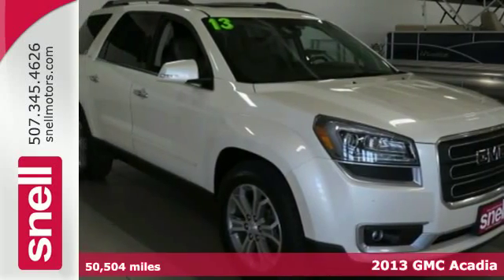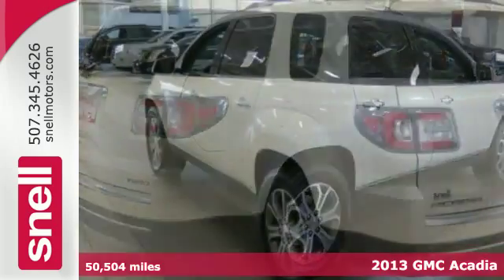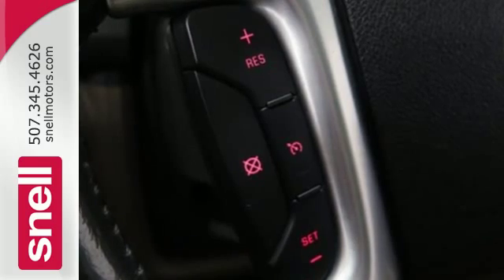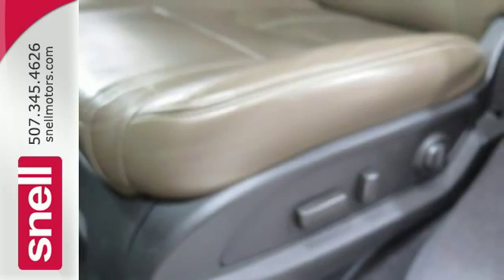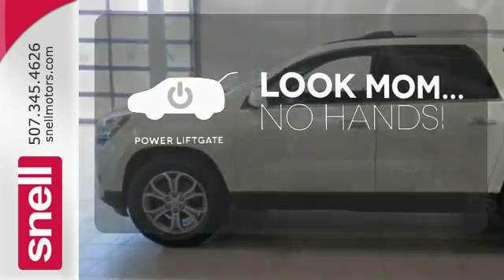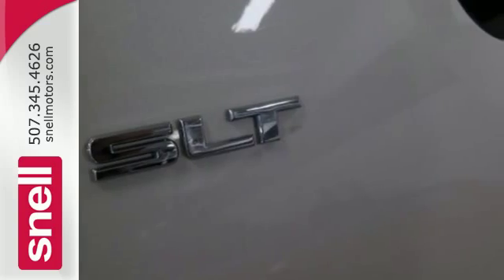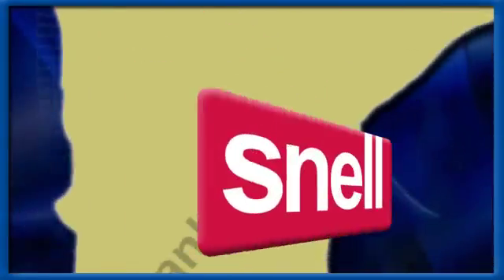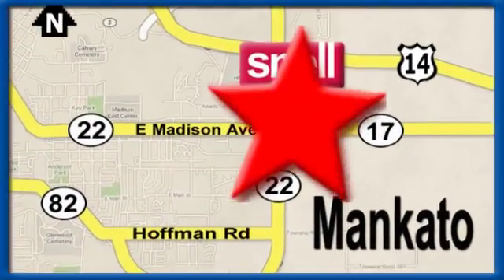Used 2013 GMC Acadia Mankato MN St Peter, MN PJ150116 - SOLD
Year: 2013
Make: GMC
Model: Acadia
Trim: SLT
Engine: 6 Cyl. 3.6L
Transmission: Automatic
Color: PEARL
Interior: Brown
Mileage: 50504
Stock #: PJ150116
VIN: 1GKKVRKD6DJ150116

Address:
50218309